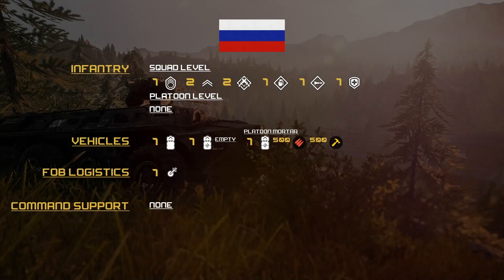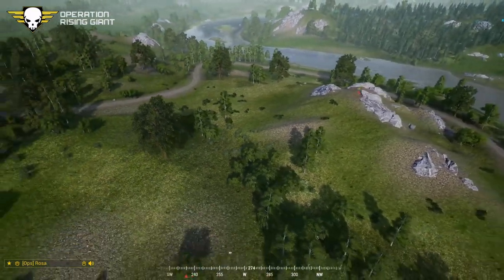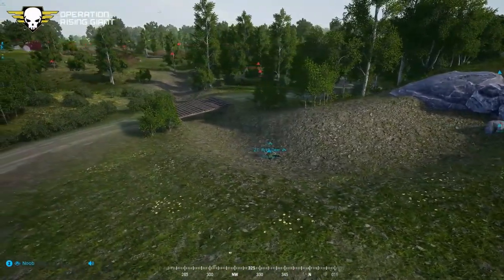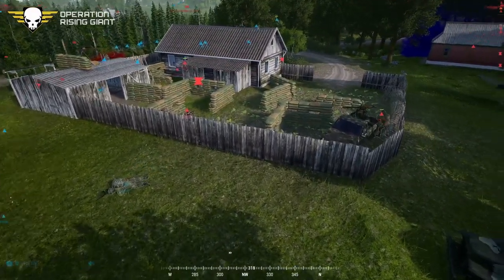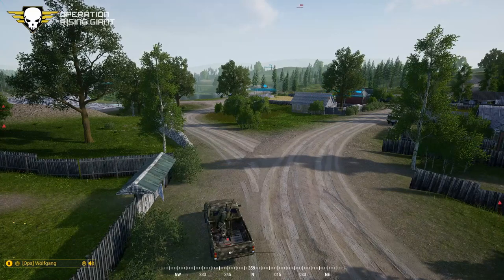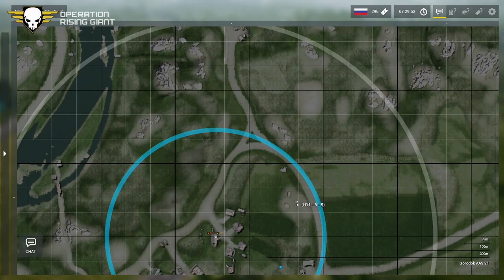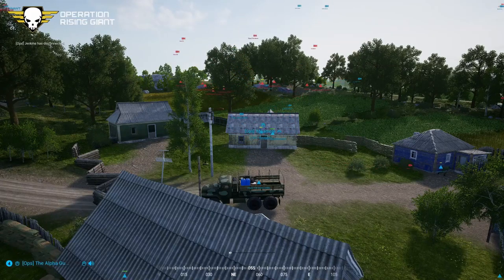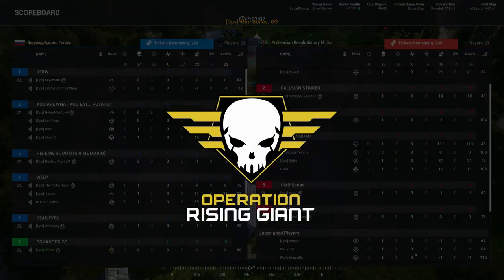Squad Ops | 1 Life Operation: Rising Giants 6-24-2020